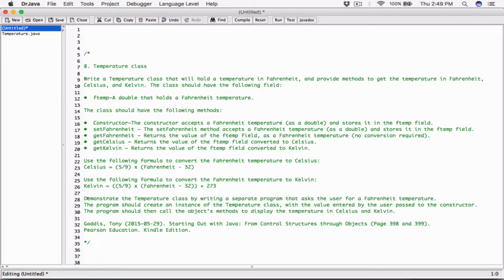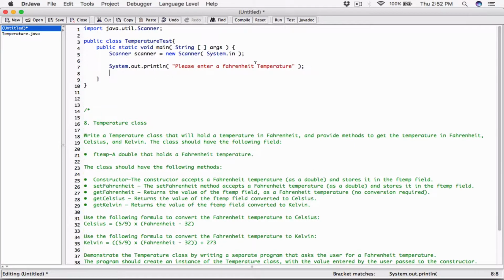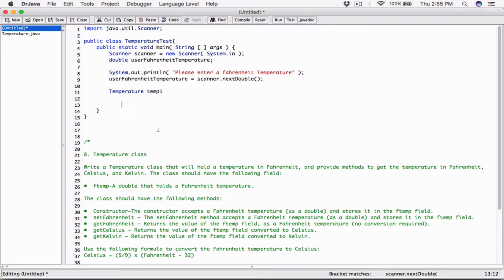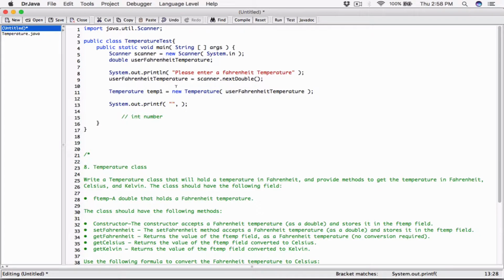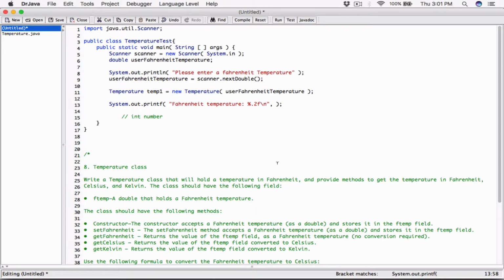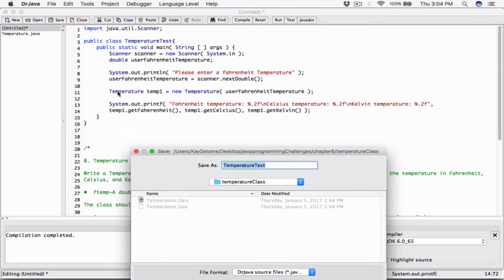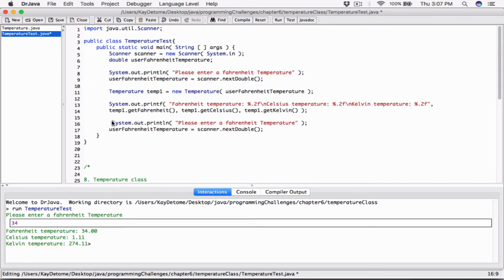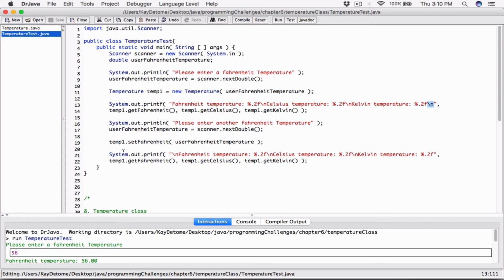6.8 (Part 2) Temperature Class - Java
Chapter 6
Programming Challenges
8. Temperature class

Write a Temperature class that will hold a temperature in Fahrenheit, and provide methods to get the temperature in Fahrenheit, Celsius, and Kelvin. The class should have the following field:

•  ftemp–A double that holds a Fahrenheit temperature.

The class should have the following methods:

•  Constructor–The constructor accepts a Fahrenheit temperature (as a double) and stores it in the ftemp field.
•  setFahrenheit – The setFahrenheit method accepts a Fahrenheit temperature (as a double) and stores it in the ftemp field.
•  getFahrenheit – Returns the value of the ftemp field, as a Fahrenheit temperature (no conversion required).
•  getCelsius – Returns the value of the ftemp field converted to Celsius.
•  getKelvin – Returns the value of the ftemp field converted to Kelvin.

Use the following formula to convert the Fahrenheit temperature to Celsius: Celsius = (5/9) x (Fahrenheit - 32)

Use the following formula to convert the Fahrenheit temperature to Kelvin:  Kelvin = ((5/9) x (Fahrenheit - 32)) + 273

Demonstrate the Temperature class by writing a separate program that asks the user for a Fahrenheit temperature. The program should create an instance of the Temperature class, with the value entered by the user passed to the constructor. The program should then call the object’s methods to display the temperature in Celsius and Kelvin.

Gaddis, Tony (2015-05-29). Starting Out with Java: From Control Structures through Objects (Page 398 and 399). Pearson Education. Kindle Edition.